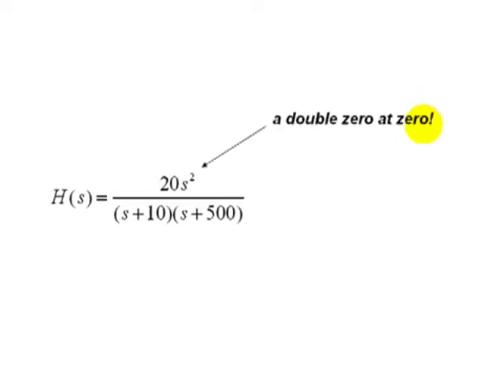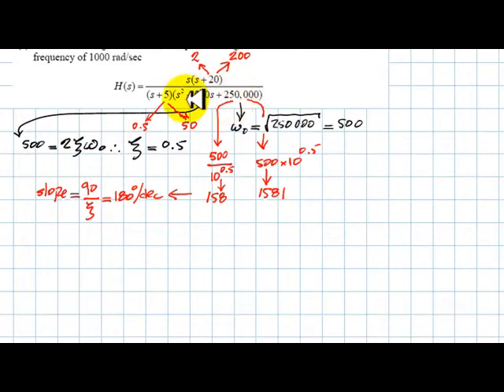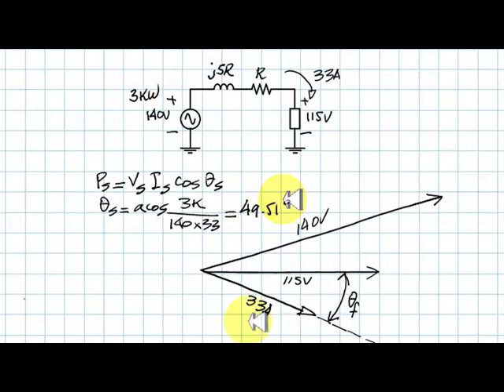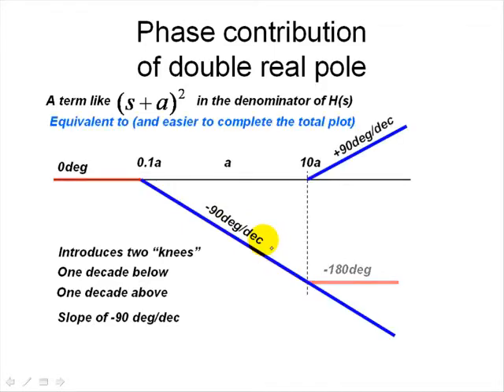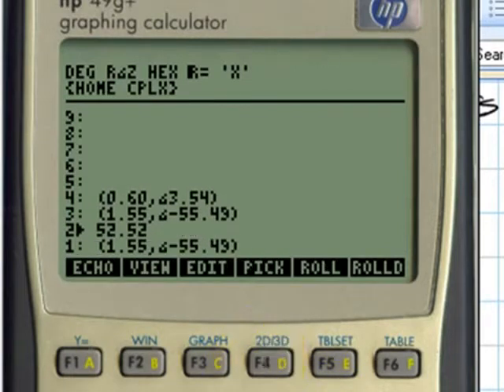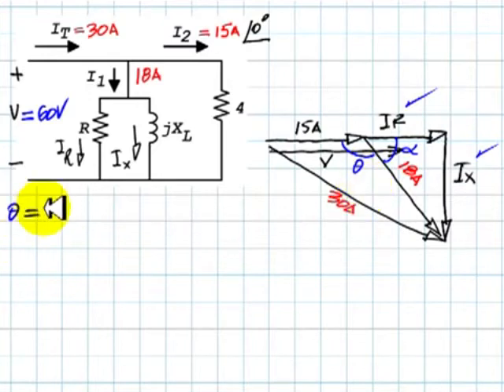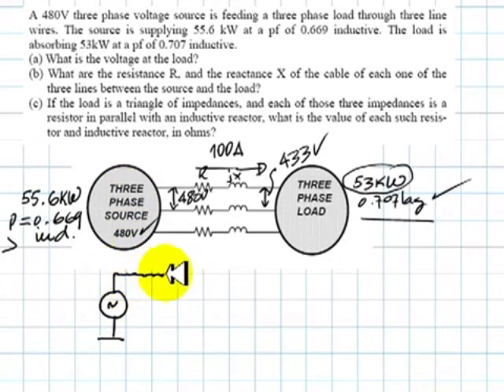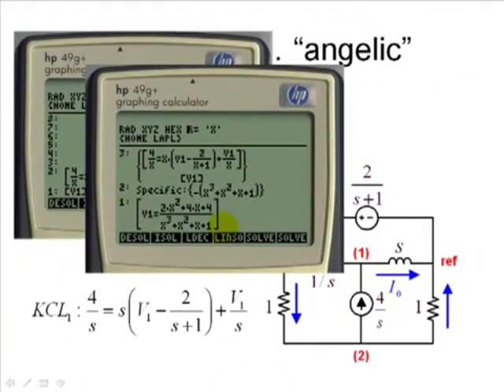UBC EECE 253 Compilation